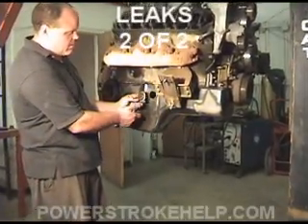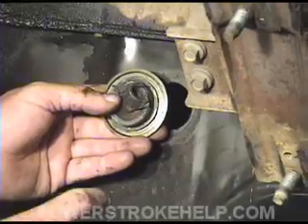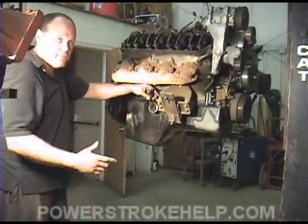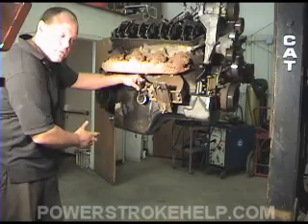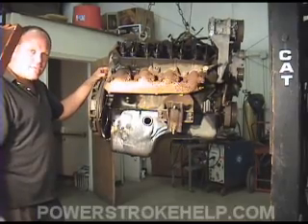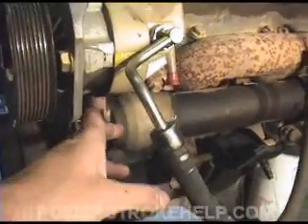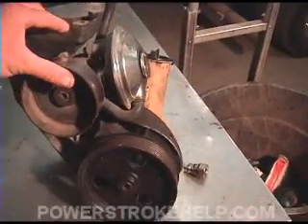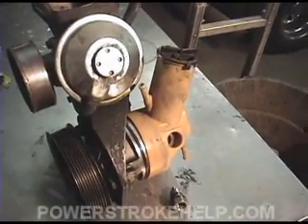7.3L LONGEVITY LEAKS 2 OF 2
DIAGNOSING LEAKS ON THE 7.3 CAN SAVE HUGE MONEY IN REPAIR BILLS. IN THIS CLIP I SHOW YOU WHAT TO LOOK FOR AND THE CORRECT COURSE OF ACTION TO FIX THE COMMON LEAKS ON THE 7.3 POWER STROKE DIESEL ENGINE  (more)